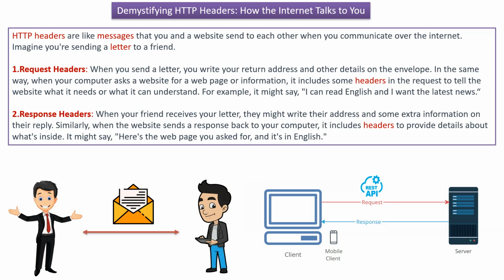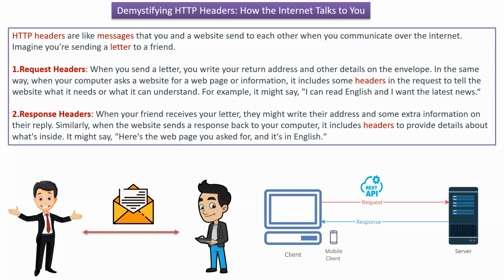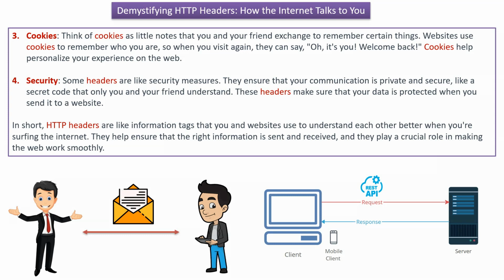HTTP Headers Decoded: Why Your Browser Sends Extra Information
Understanding HTTP headers is crucial for backend development. In this video, we'll explain why HTTP headers are necessary using a real-life analogy. Learn about HTTP request headers, content type header, and more!

**What Are HTTP Headers? Learn with Real-Life Analogy**

When you browse the internet, your browser and server don’t just exchange data—they also share **extra details** called **HTTP Headers**. But what exactly are they, and why are they so important?

In this beginner-friendly video, we’ll explain **HTTP Headers** using a **real-life analogy** so you can finally understand how they work without confusing technical terms.

Here’s what you’ll learn:
✅ What **HTTP Headers** are and why they matter in web communication
✅ Common types of headers like **Content-Type, Authorization, User-Agent**
✅ How headers help with **security, caching, and personalization**
✅ A simple real-world analogy that makes everything easy to remember

This video is perfect for **beginners, developers, or anyone curious about how the web works**.